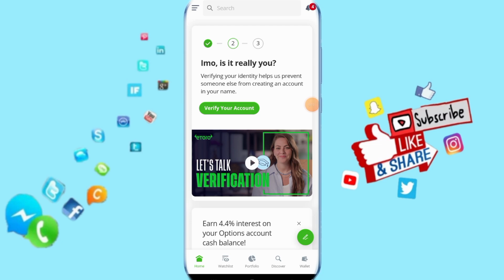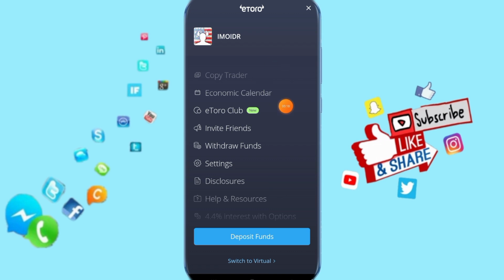How To Enable Interest Payment Notices Notifications On eToro App